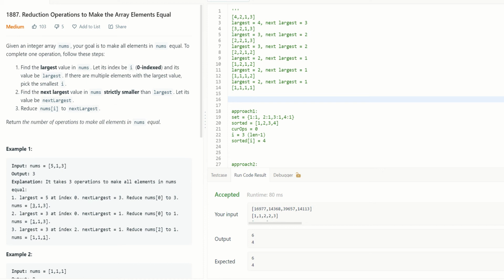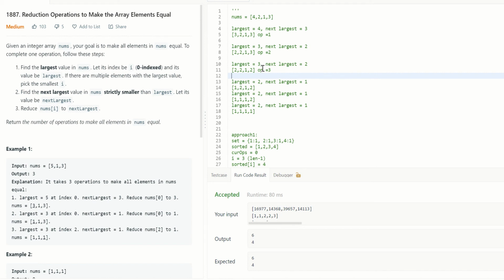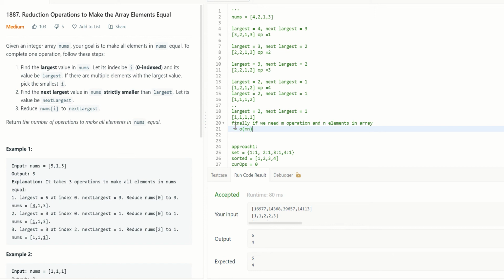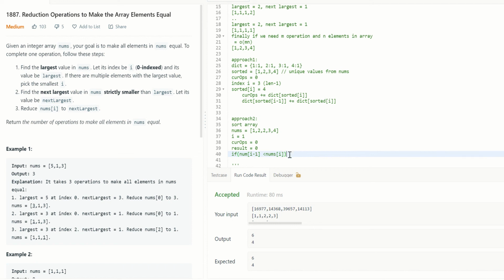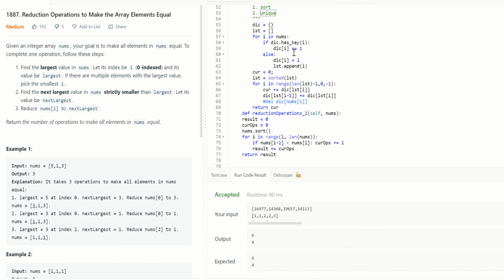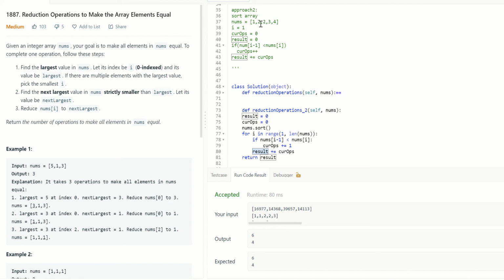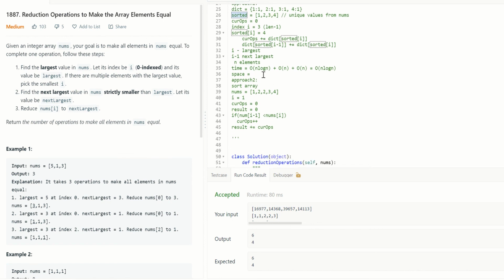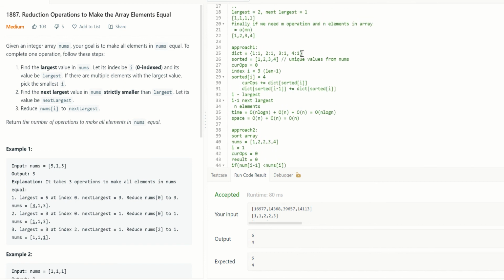Reduction Operations to Make the Array Elements Equal (Leetcode 1887)